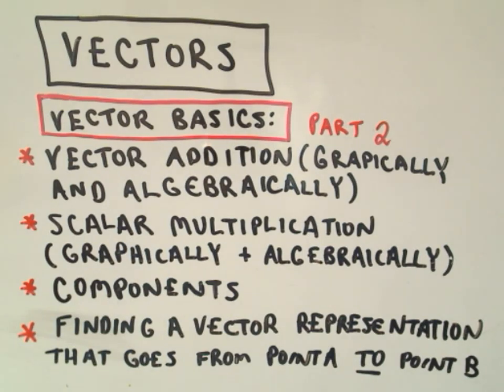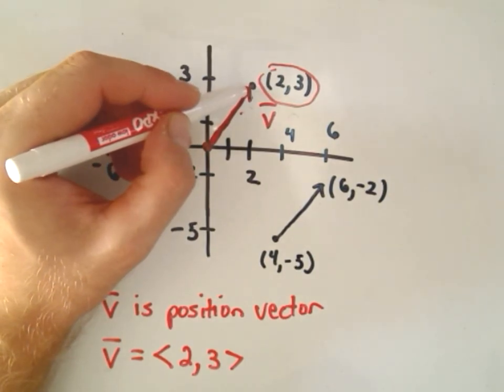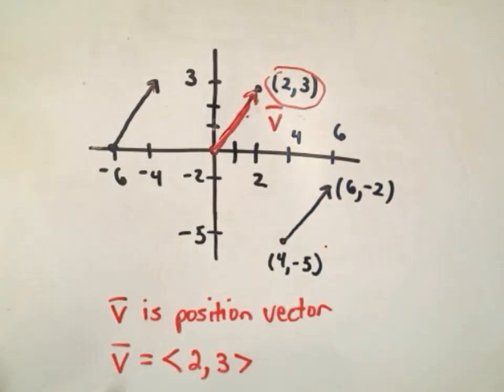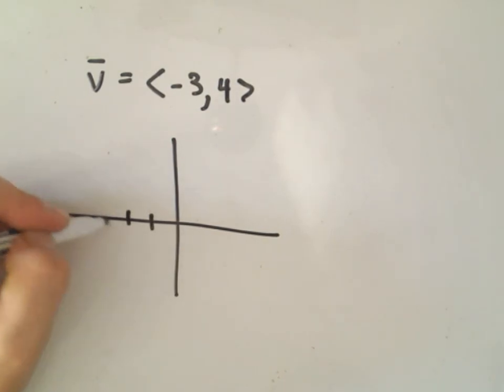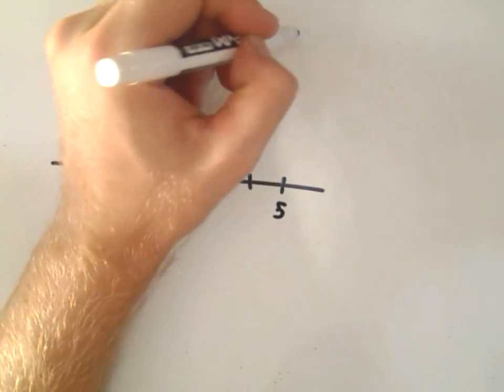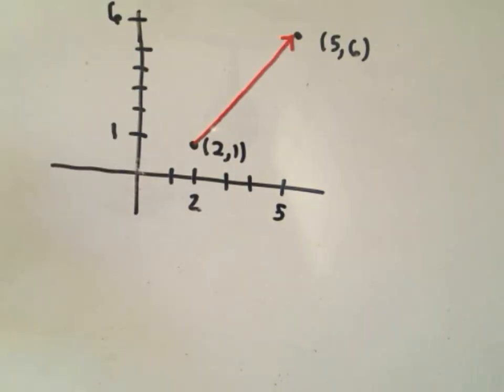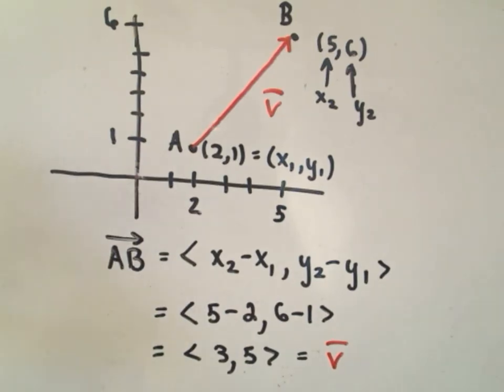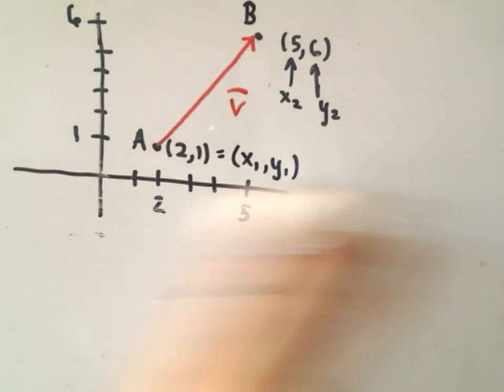Vector Basics - Algebraic Representations